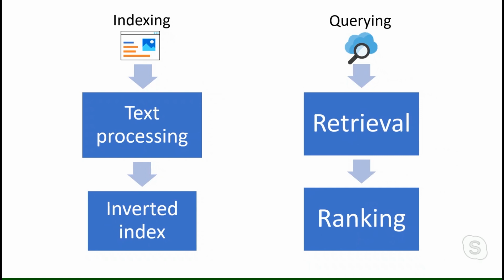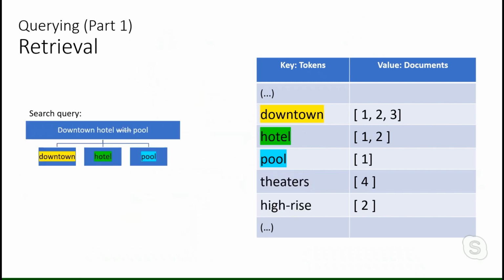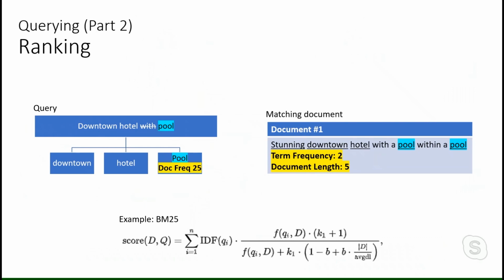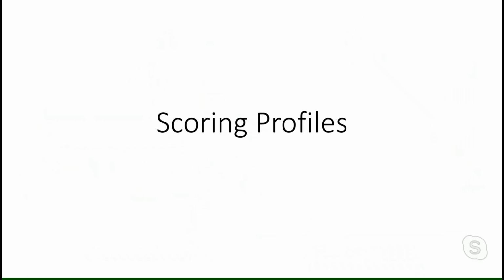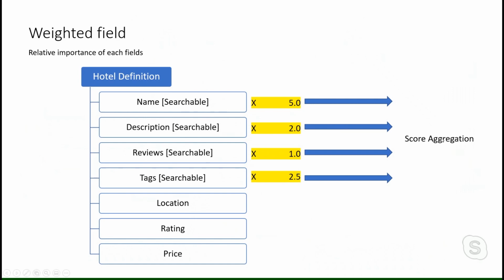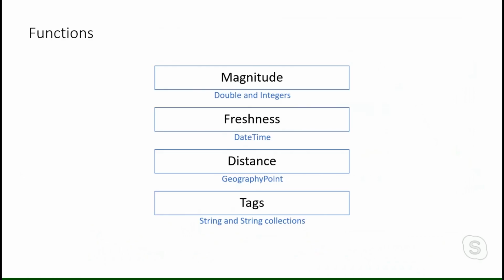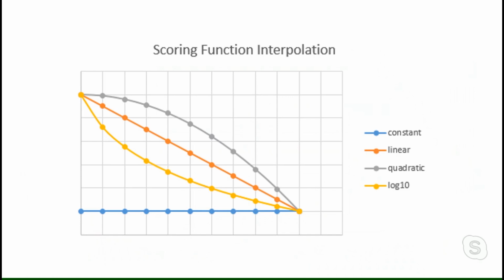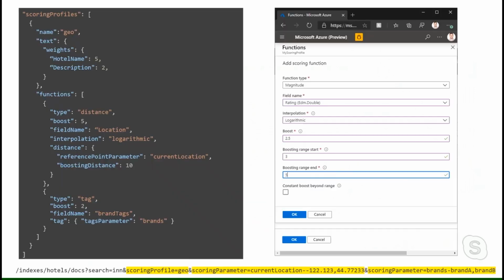AI Show | Similarity and Scoring in Azure Cognitive Search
Indexing and Querying are pivotal when building the search platform. This video explains how Azure cognitive search works and how developers can add their own input to it. The focus is on explaining how information processing in search engine is divided in to indexing and querying,  important steps for both the processes, document processing, adding indexing time, creating inverted index, retrieving documents and writing the results.

Jump To:
[02:45] Demo Start